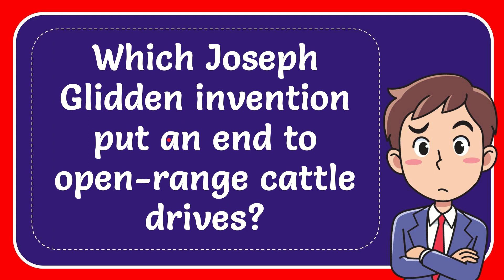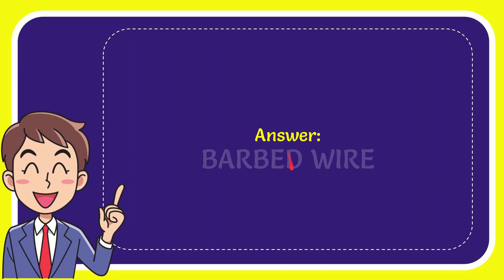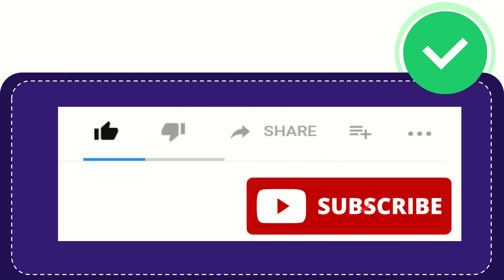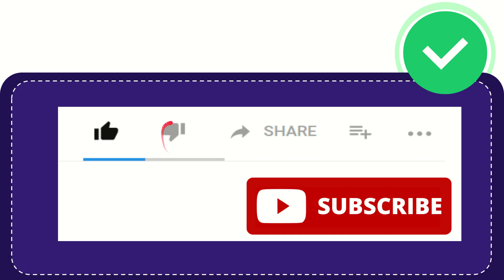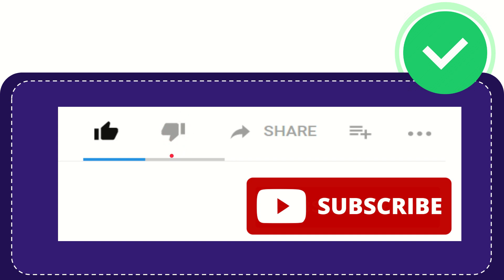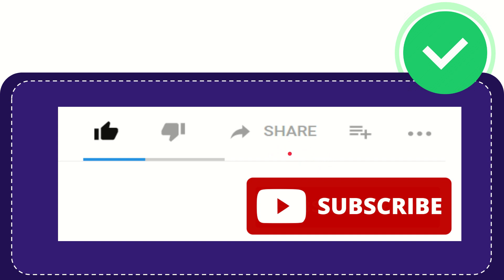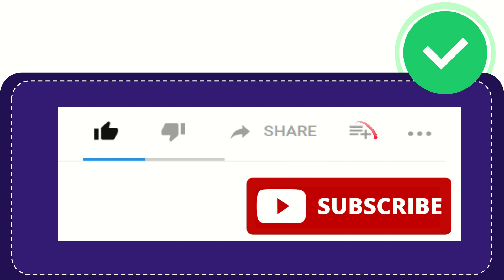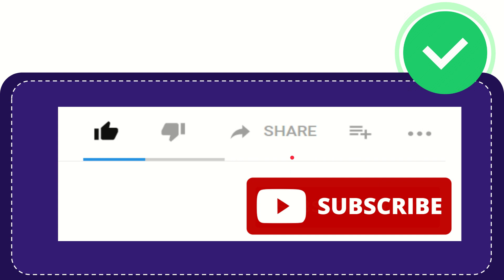Which Joseph Glidden invention put an end to open-range cattle drives?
Which Joseph Glidden invention put an end to open-range cattle drives? NEW VIDEO#